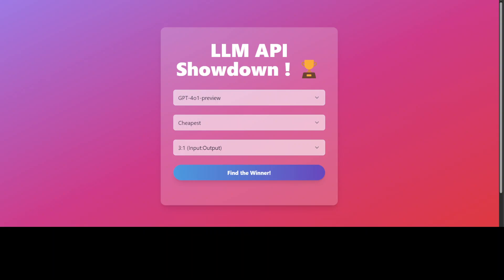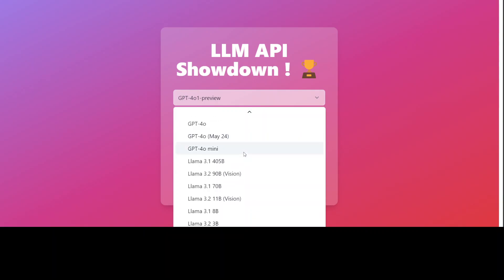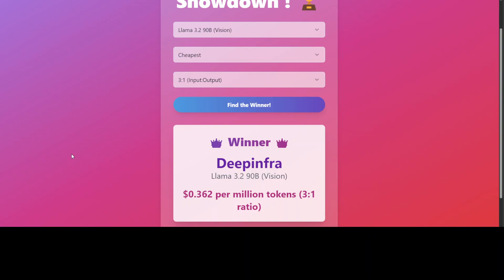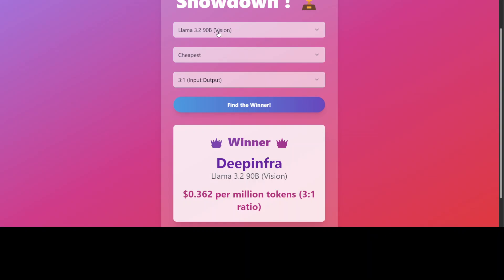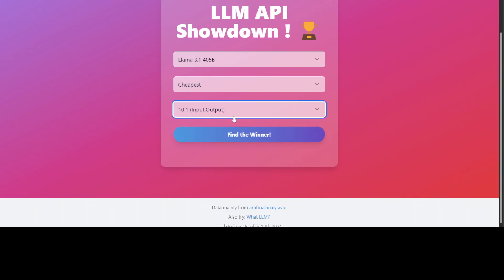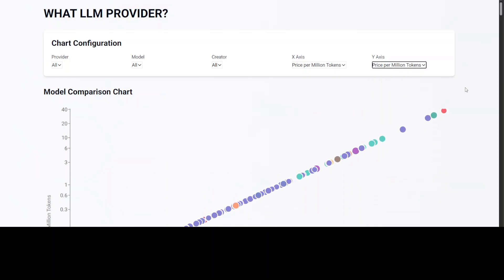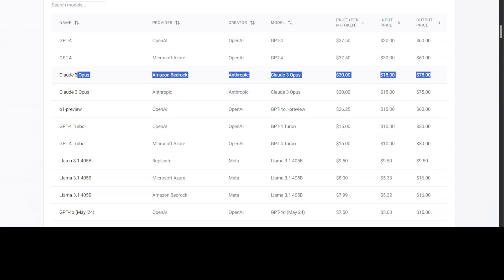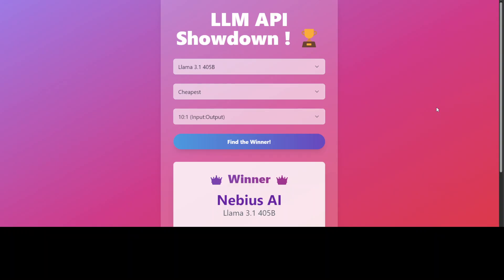Tool To Find Cheapest or Fastest LLM API Provider - LLM API Showdown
This video introduces a tool LLM API Showdown or whatLLM which enables you to know was who's the cheapest or fastest for a specific model.